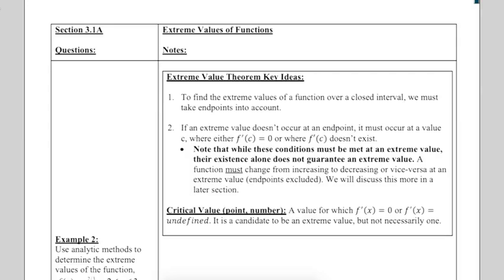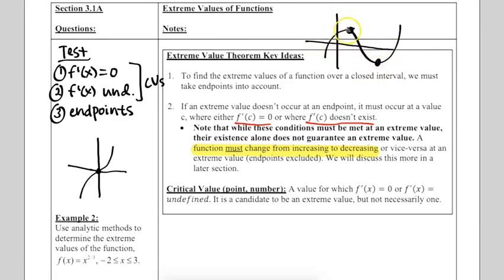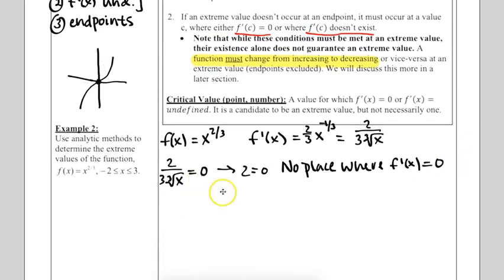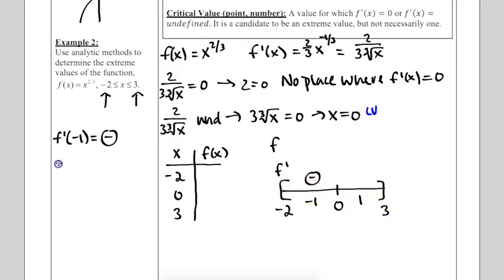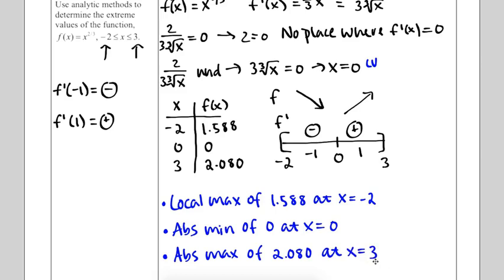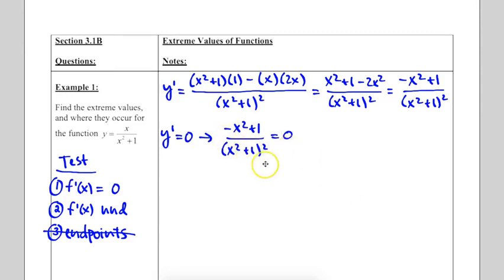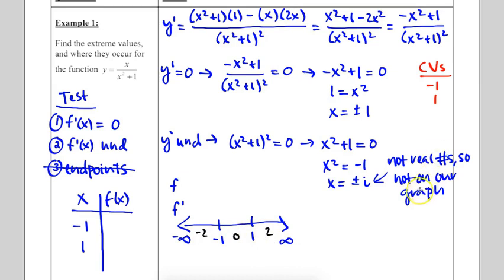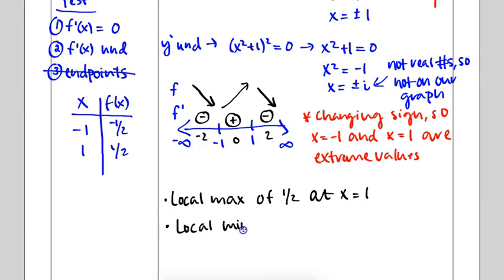3.2B - Extreme Values of Functions (F23)